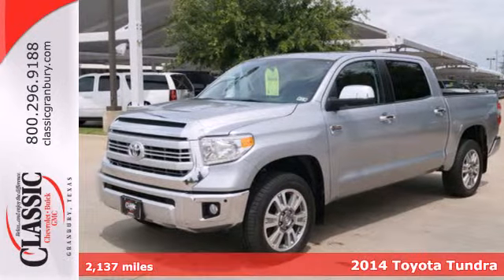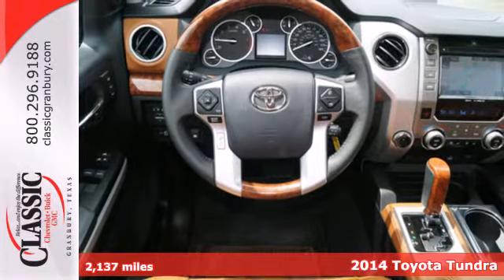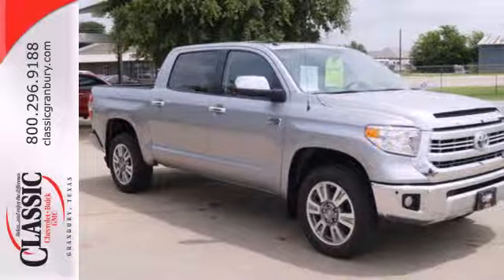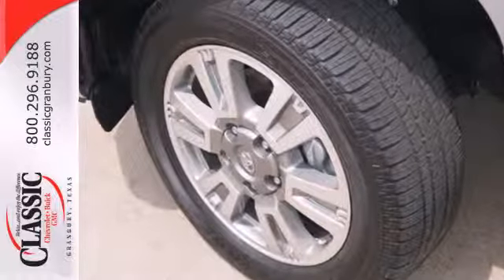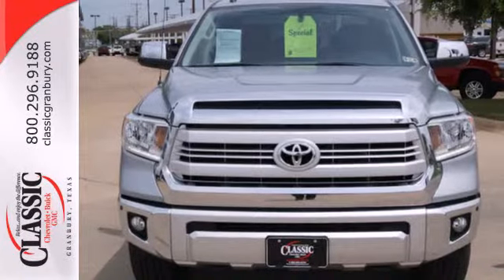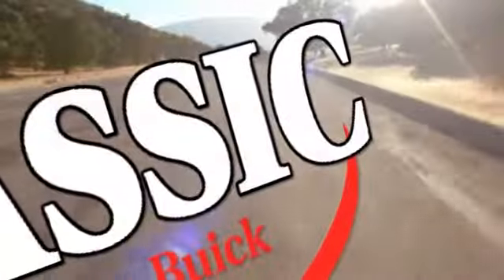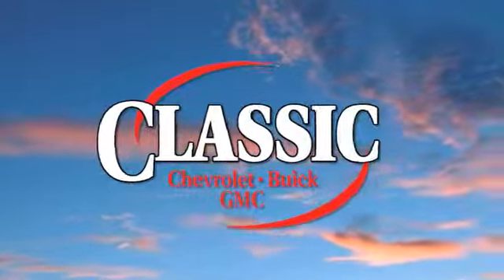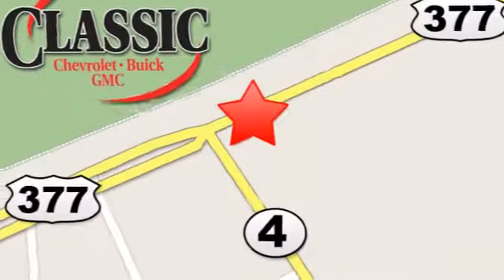2014 Toyota Tundra Arlington Fort-Worth TX Granbury, TX #385801 - SOLD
Year: 2014
Make: Toyota
Model: Tundra
Trim: 1794
Engine: 5.7l 8 Cyl. Fuel Injected
Transmission: 4WD 6-Speed Automatic
Color: Silver
Interior: Brown
Mileage: 2137
Stock #: 385801

Address:
1909 E Hwy 377